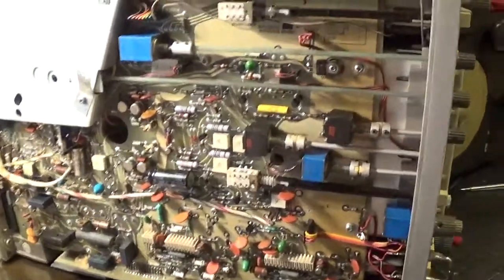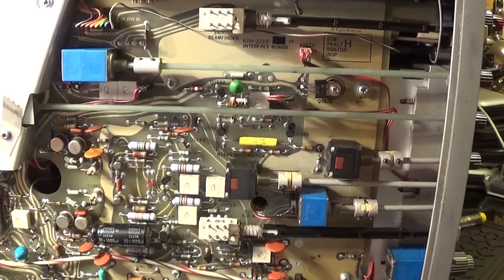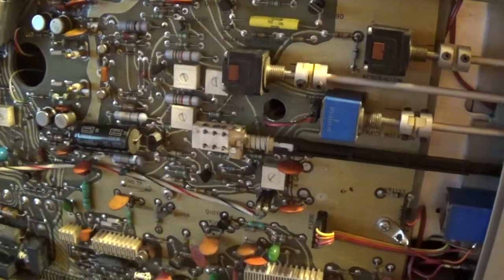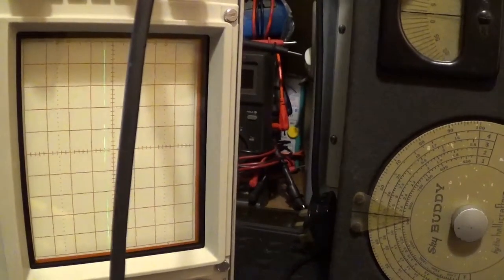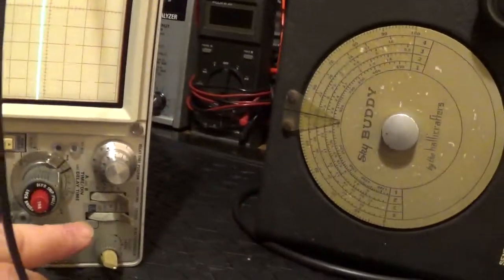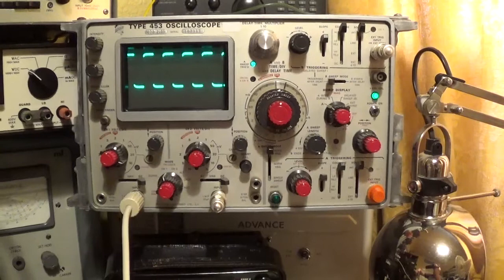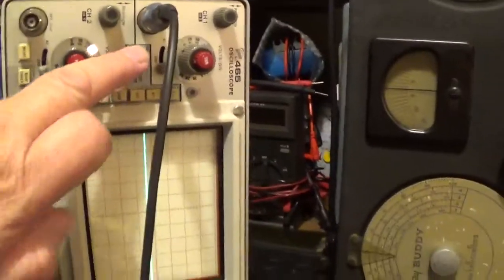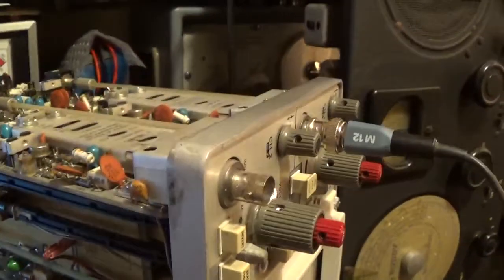Tektronix 465 repair - signs of life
Signs of life in my second Tek 465.  I've replaced the two crispy components, I still can't see how they burned (both beam finder and intensity controls work) and all voltages are within spec.  However, all is not well.